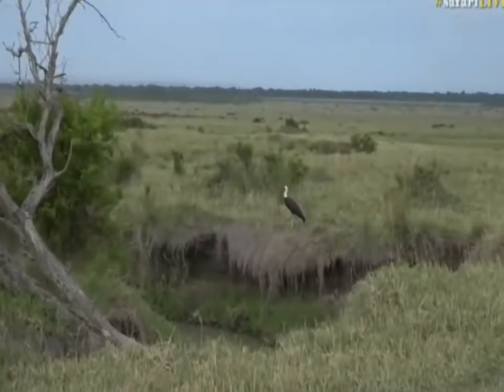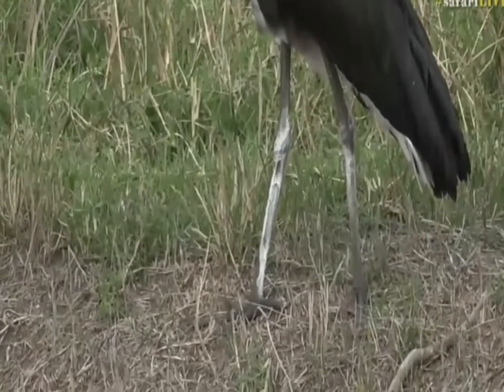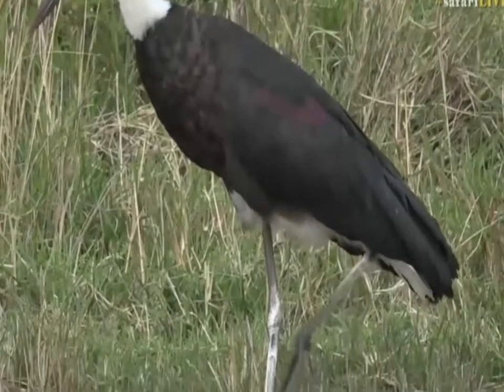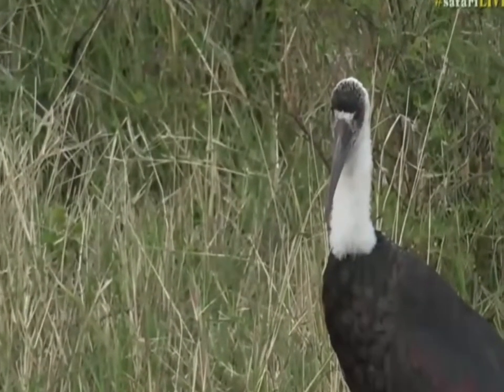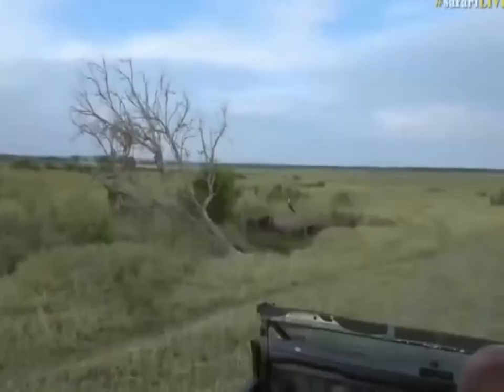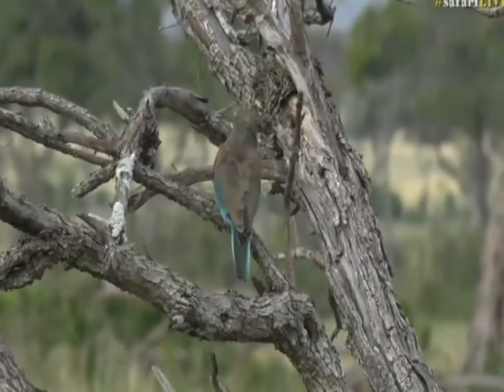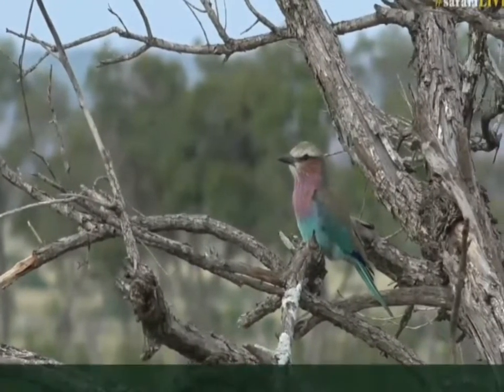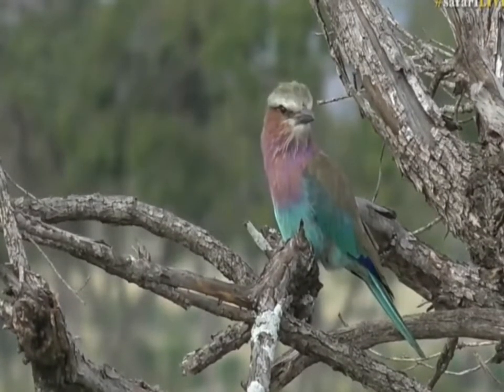Sept10, 2017 -Sunset- Woolley Necked Stork & a Lilac Breasted Roller in the Mara with Stephan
Sept10, 2017 -Sunset-  Woolly Necked Stork & a Lilac Breasted Roller in the Mara with Stephan